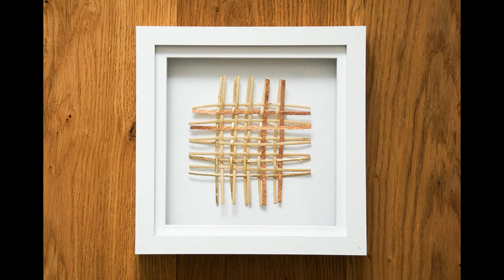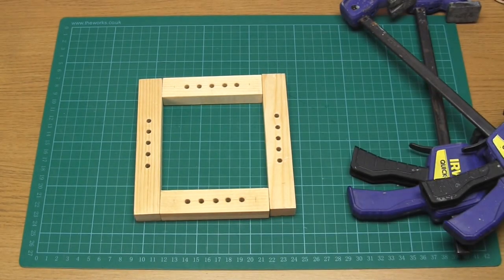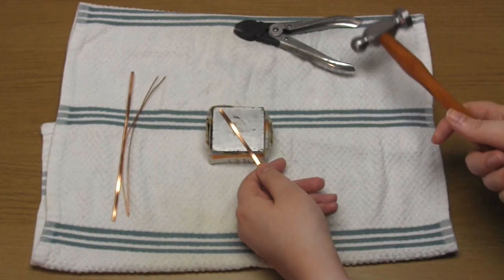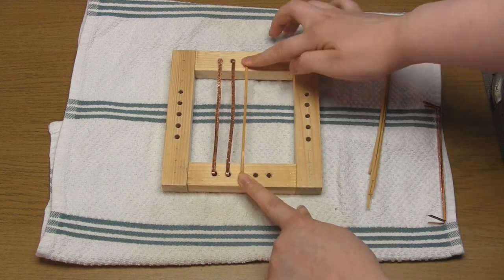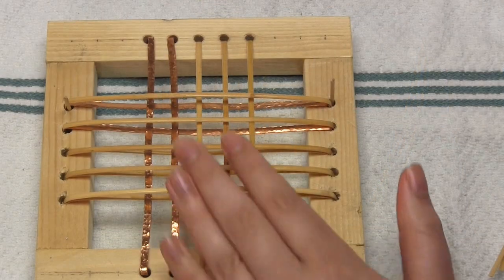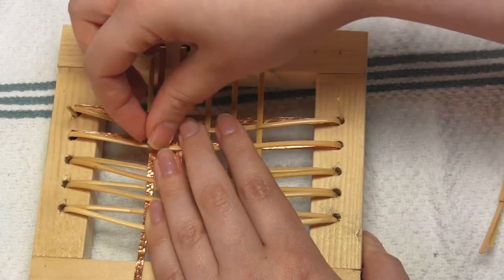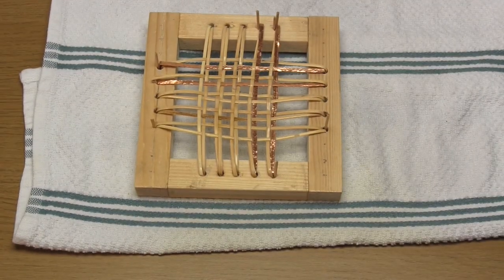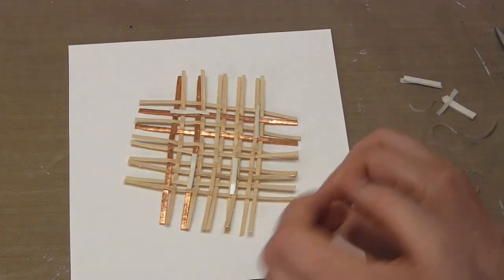How to: WEAVE COPPER & CANE into Wall Art | Fun DIY Project | Weaving with a Frame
This craft tutorial will show you how to make an easy weaving frame, how to create a hammered effect on copper tape, how to weave this copper together with rattan cane, and finally how to apply gold leaf to the cane!

The process itself is nice and simple, and the end result is a shiny, textured & minimalist piece of wall art.